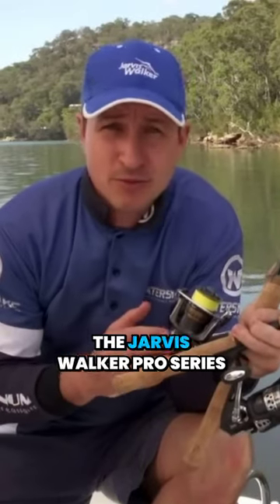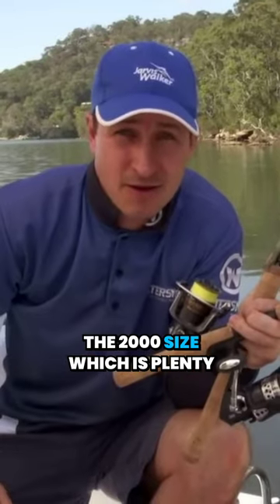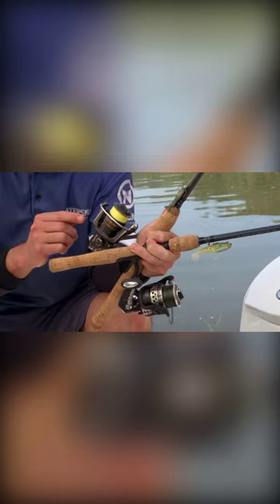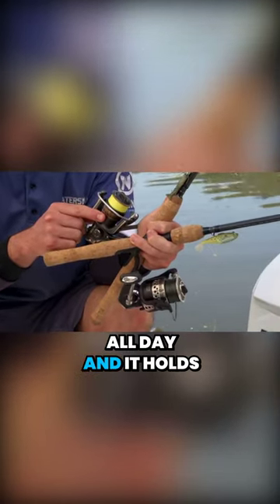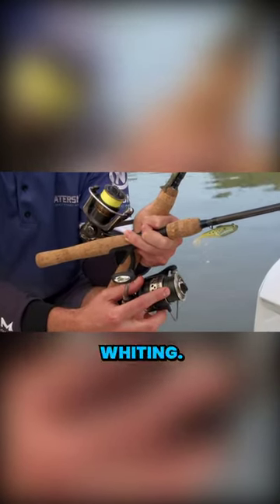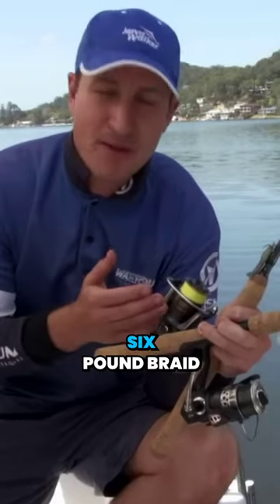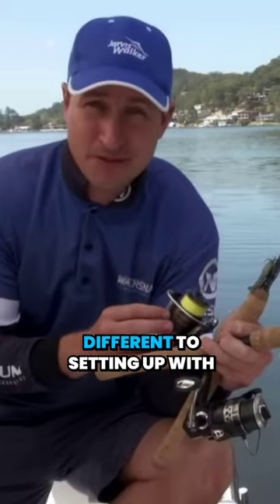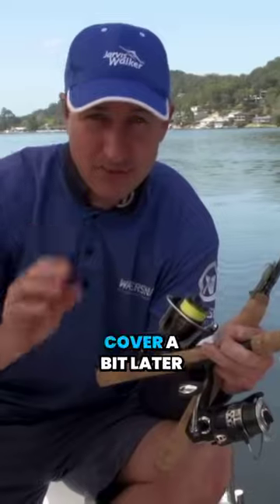Choosing the right reel size for light estuary fishing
The reels we're using are the Jarvis Walker Pro Series and Power Reels both in the 2000 size which is plenty big enough for light estuary fishing.